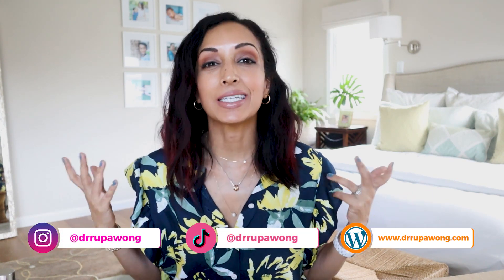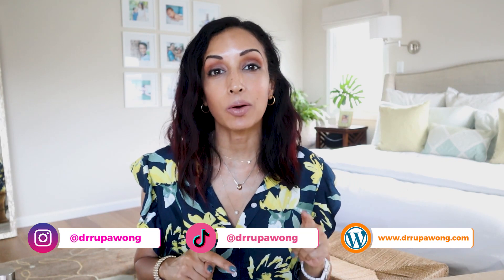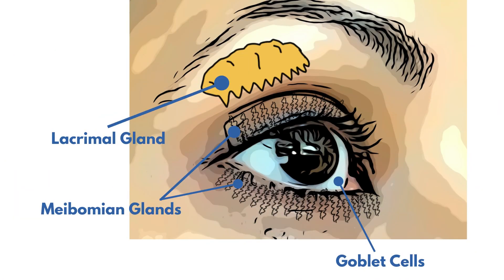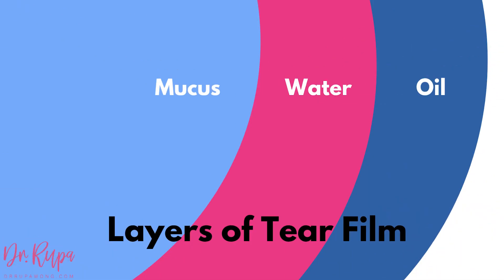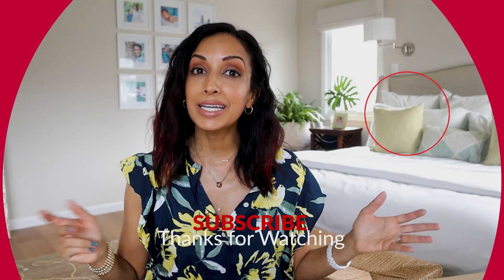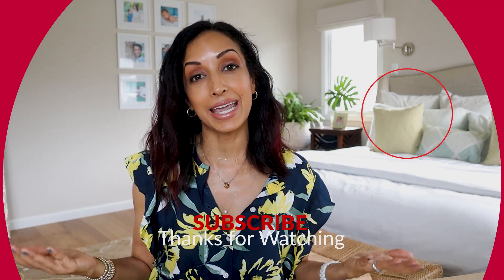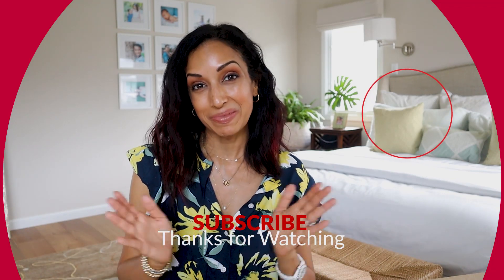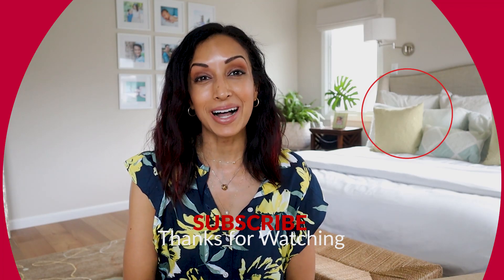Is Retinol Safe Around Your Eyes? Eye Doctor Explains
Retinol is a great addition to your nighttime routine to prevent and minimize the signs of fine lines, wrinkles and hyperpigmentation.  But is it safe to use around your eyes? 🤷‍♀️
 Dr. Rupa Wong, ophthalmologist, breaks it all down. 🥼👩‍🏫

00:00 : Is retinol safe around the eyes?

00:51 : Does retinal thin the skin?

01:02 : How can I get retinol?

01:22 : What is the difference between over the counter and prescription retinol?

01:48 : How often should I use retinol?

02:21 : What are the benefits of retinol?

02:43 : Is retinol safe around the eyes?

03:05 : How much retinol do I need to apply?

03:17 : What are potential risks associated with using retinol around the eyes?

05:19 : What are some things I can do to lower the risk of using retinol?

06:32 : What do I do if I get retinol in my eyes?

06:52 : What is an opthalmologists recommendations for using retinol?